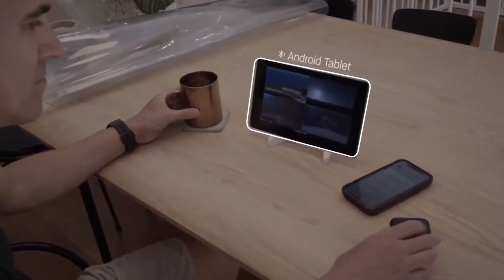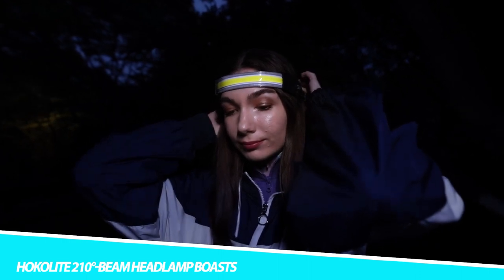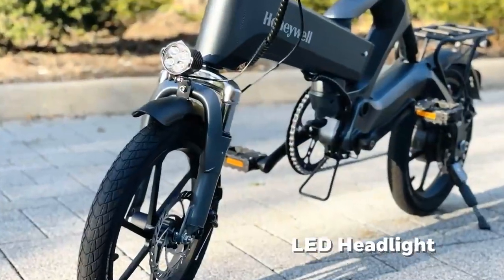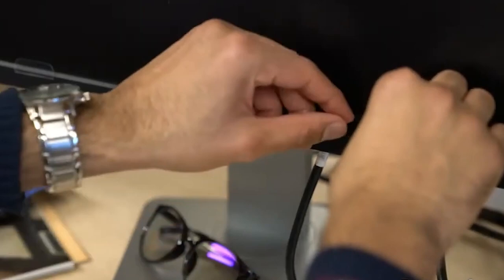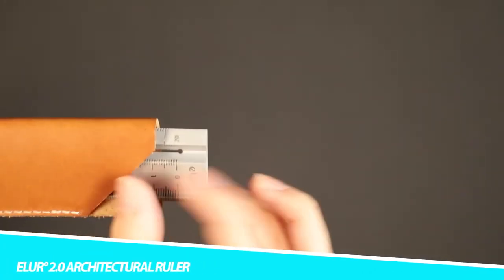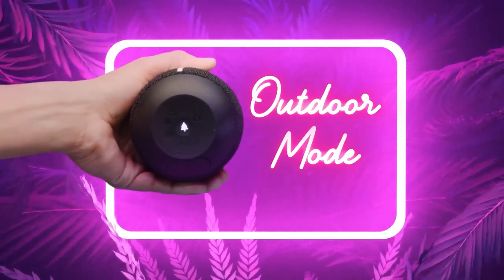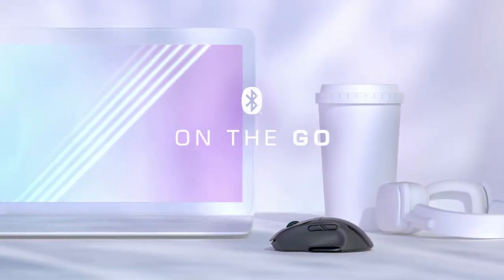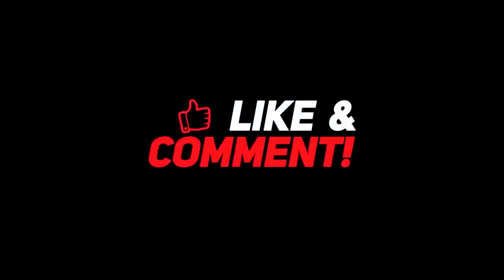Incredible Gadgets On Amazon In 2023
In a world where technology is evolving at an astounding pace, Amazon will continue to be a treasure trove of remarkable and innovative gadgets in 2023. These incredible devices are changing the way we live, work, and play. Join us as we explore the best of these ingenious creations and innovations that have reshaped the way we interact with the digital world.

We cover topics about gadgets on a regular basis on our channel.

- 💡LED Headlamp, Rechargeable Headlamps
- 🌟Ocushield 21.5” (16:9) Premium Anti-Blue Light Screen Protector
- 📸Trexo Camera Slider XL 3-Axis Pro Motorized
- 🎵 Ultimate Ears WONDERBOOM 3 Speaker
- 🎮 ROCCAT Kone XP Air – Wireless Customizable RGB Gaming Mouse
- 🥤Ware Shark Automatic Drink Dispenser